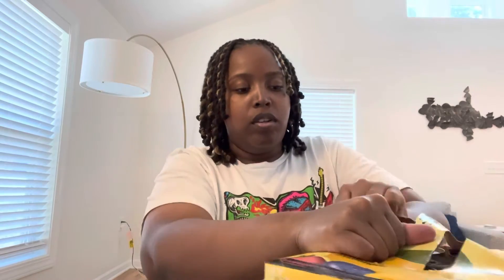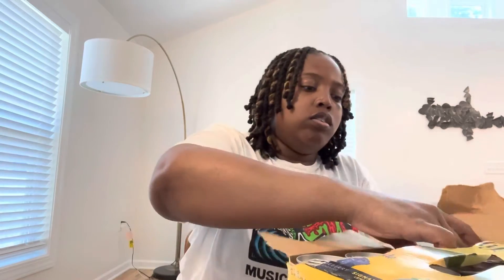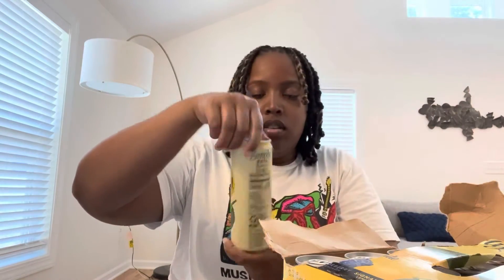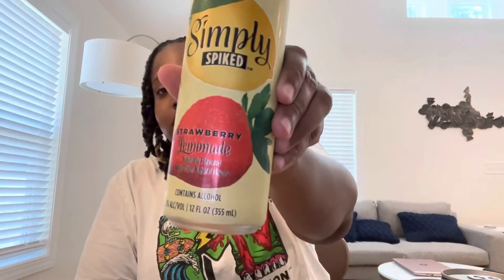SIMPLY SPIKED LEMONADE REVIEW